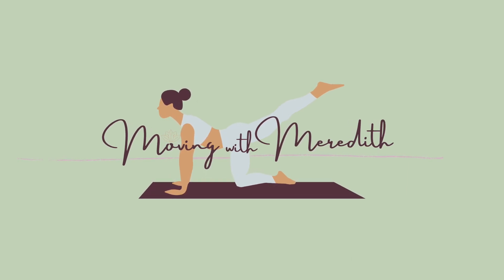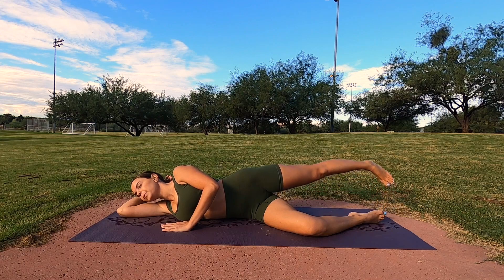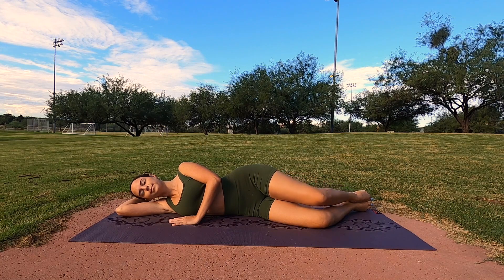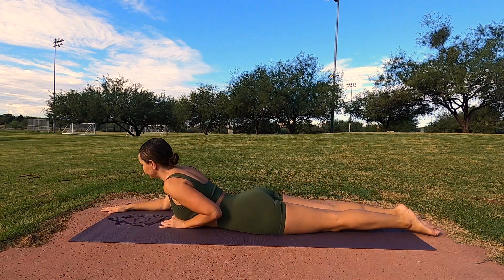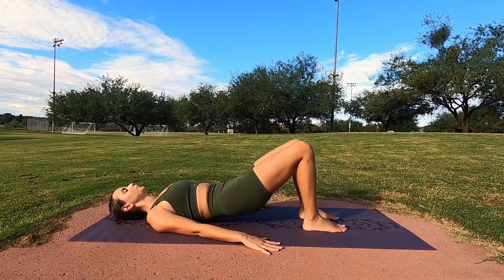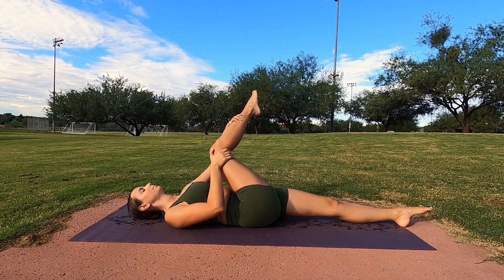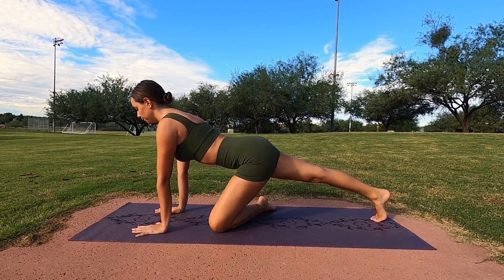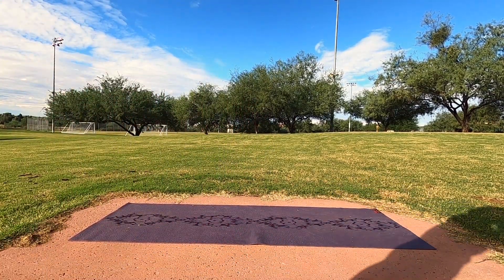20 MIN PIRIFORMIS RECOVERY|| NO PROPS & LOW IMPACT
FINALLY!
I hope you enjoy this 20 MIN PIRIFORMIS RECOVERY class. I have personally been struggling with piriformis syndrome for the past 5 years and didn't even know it till recently! Here are 5 strengthening exercises and 4 stretching exercises that will SERIOUSLY help you! I do these everyday and supplement them with some walking/jogging.

- All movements are low impact and all you need is a yoga mat.

I am so excited to share these with you and truly hope they help you as much as they help me! Please make sure to do your own research, and ask a professional if your injury/pain in the butt gets any worse.

✧ Repeat this class several times a week in order to get the full benefits.

Song: "Peaceful"

Moving with Meredith is not liable for any injuries and you are practicing at your own risk. Please consult a doctor if your symptoms get any worse and understand the risk of taking this class. Please make sure to warm up before each practice!